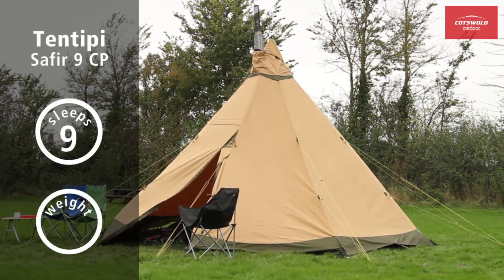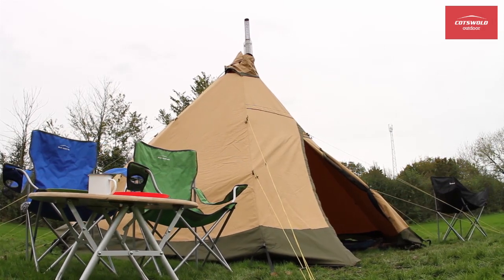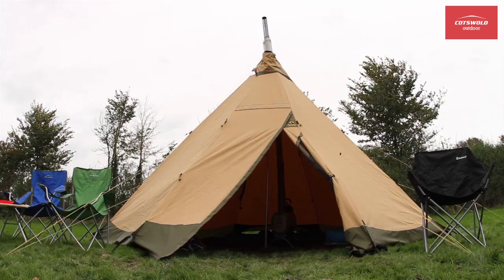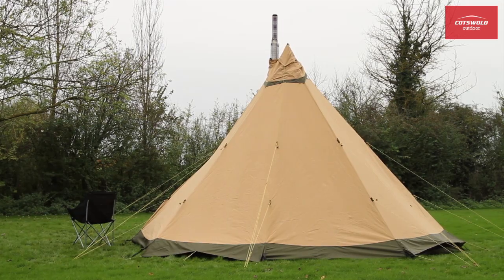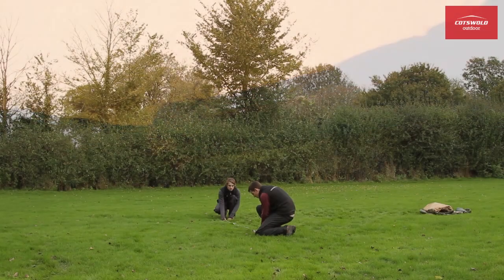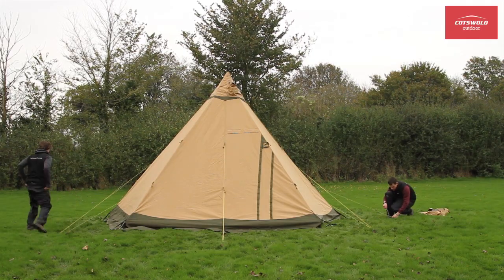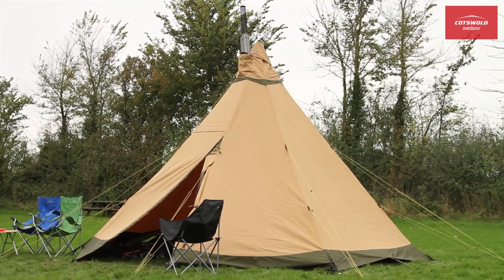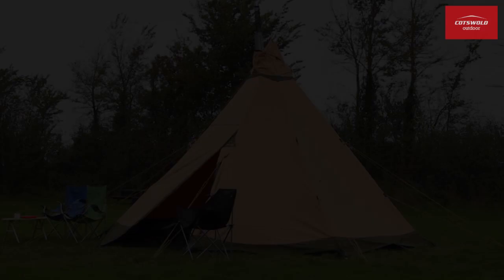Tentipi Safir 9 Tent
Coming soon.